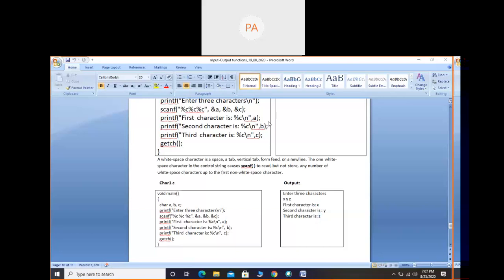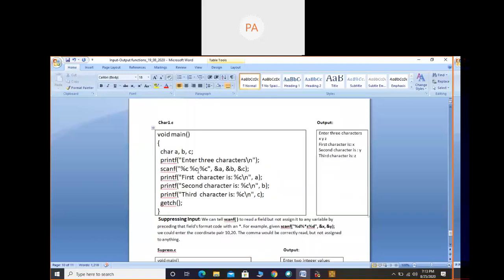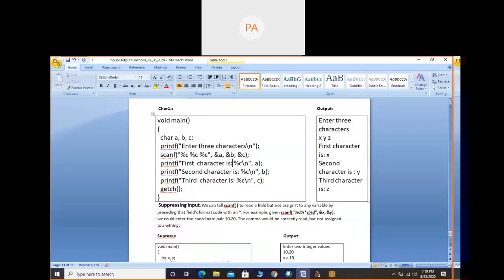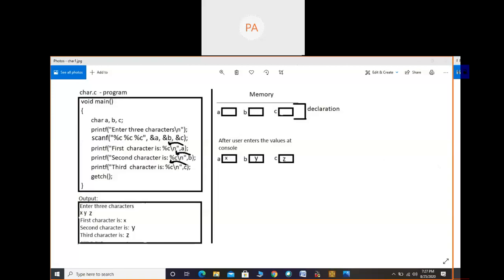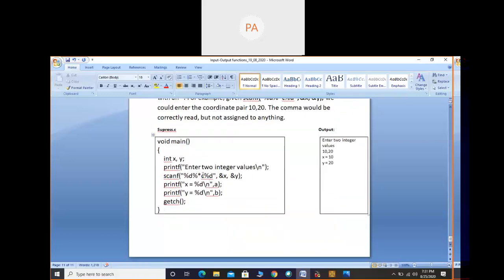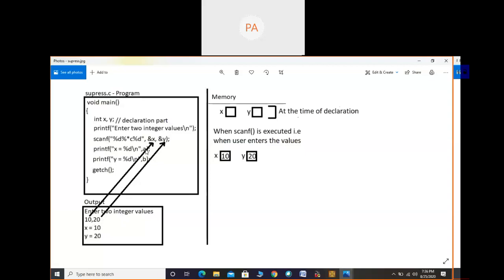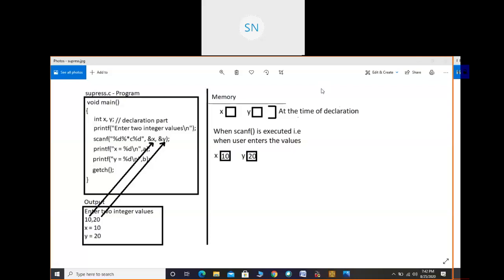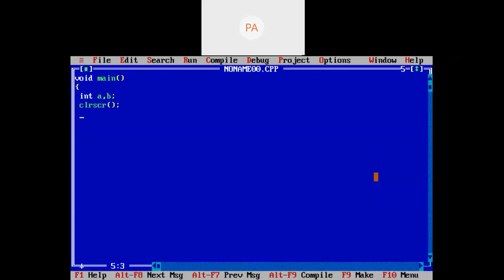C Language Input Output Functions Day 6 Part 1